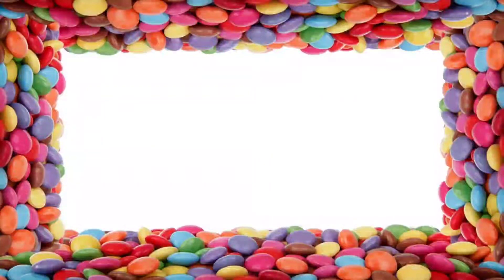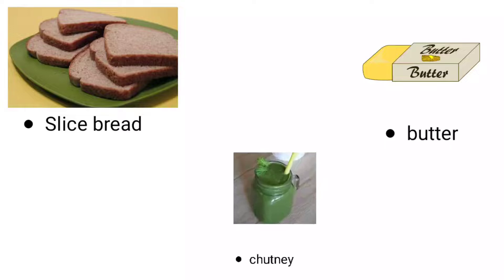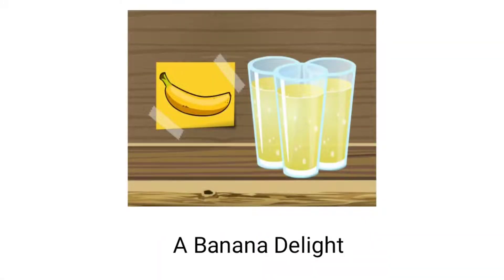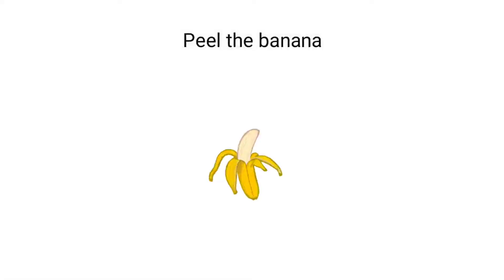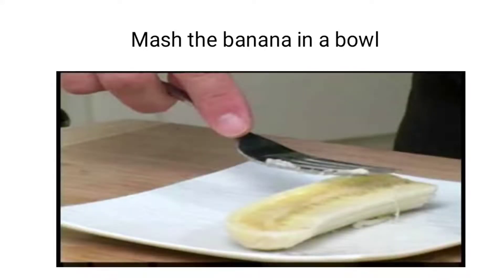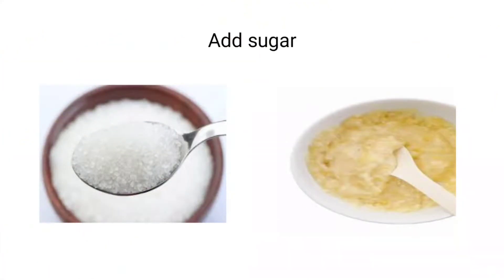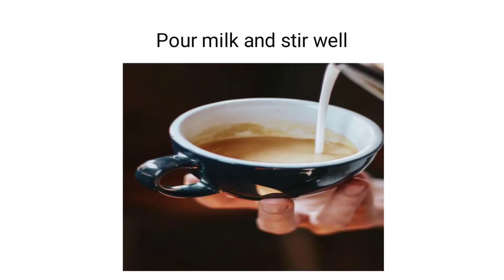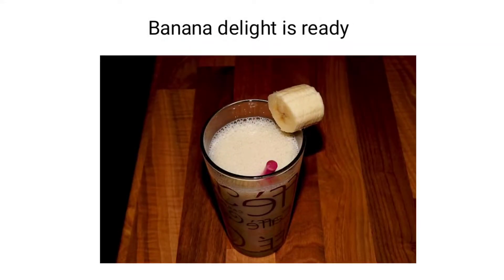Tasty treat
English Balbharati
Banana delight